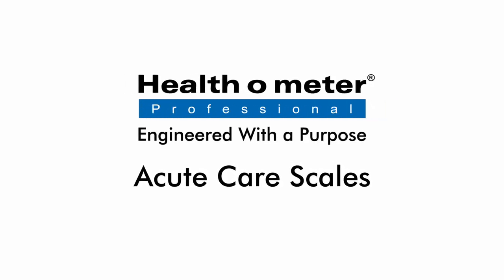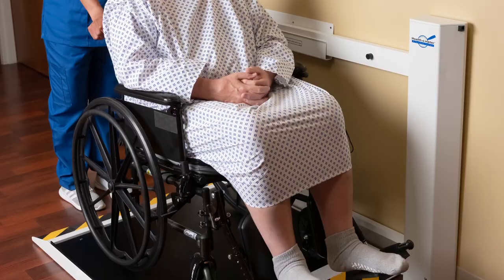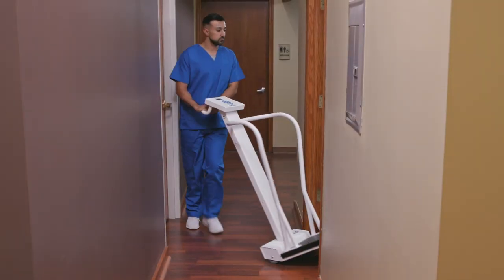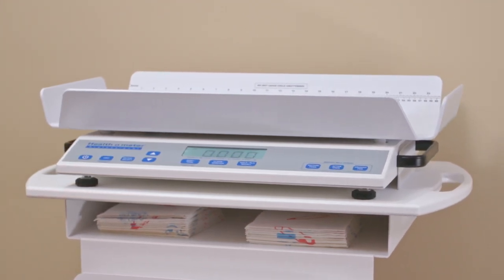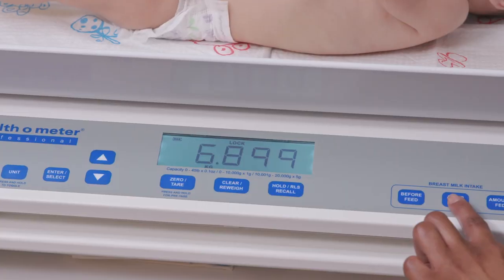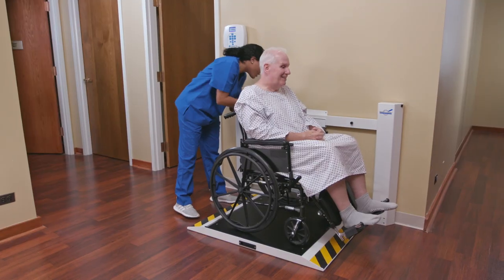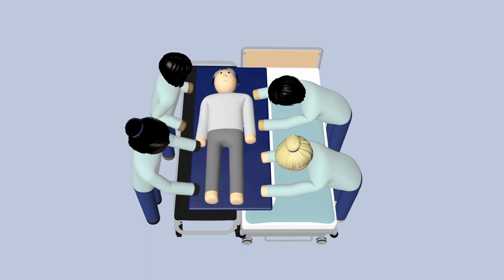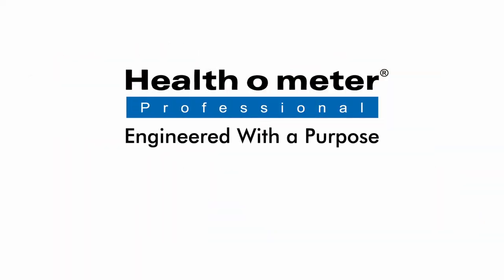Acute Care Scales from Health o meter Professional Scales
Dedicated to bringing you great value-based scales engineered with a purpose, the Health o meter® Professional hospital line was developed to improve workflow while keeping patients and caregivers safe. The newest state-of-the-art products include a fold-up wheelchair scale, a heavy-duty highly-mobile platform scale, and a high-resolution neonatal tray scale, leading the industry in antimicrobial protection, connectivity, accuracy, reliability, and safety. Other Acute Care scales include a stainless steel wet diaper/lap sponge/organ scale with an easy-to-read backlight and a patient transfer scale that weighs immobile patients instantly, shortening door-to-needle time.